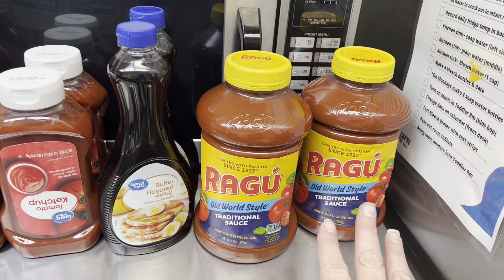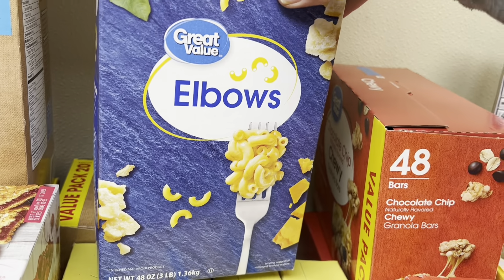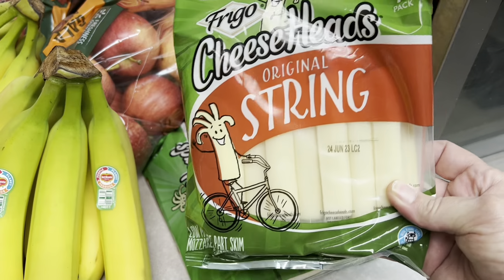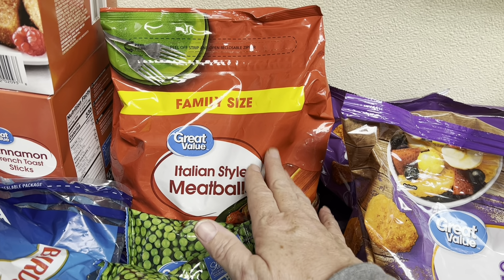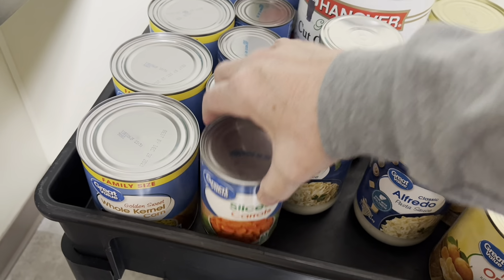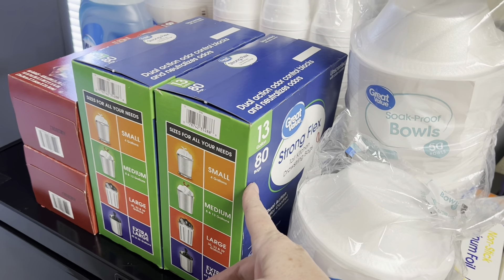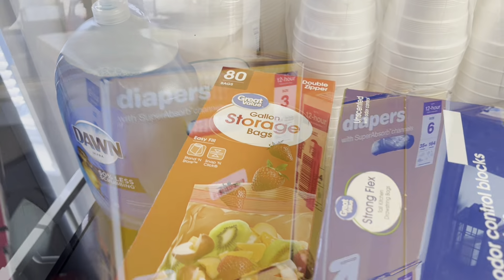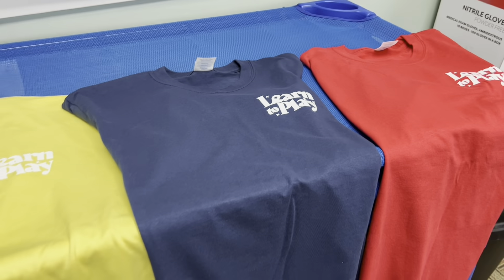Daycare Grocery Haul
Hi everyone!  Today's video I'm stocking up the center with groceries and diapers.